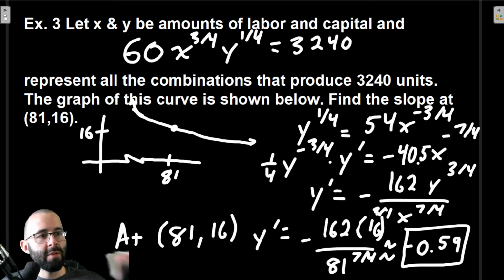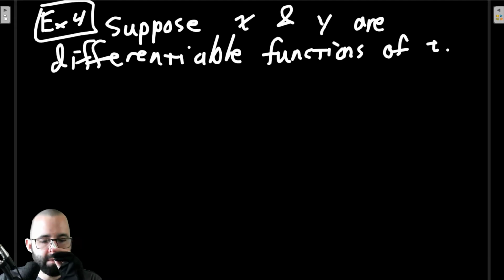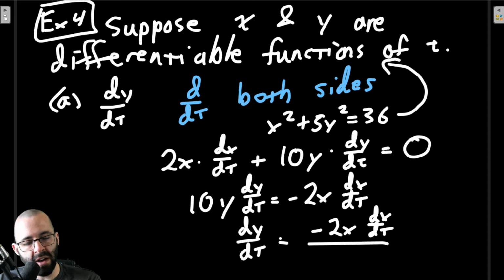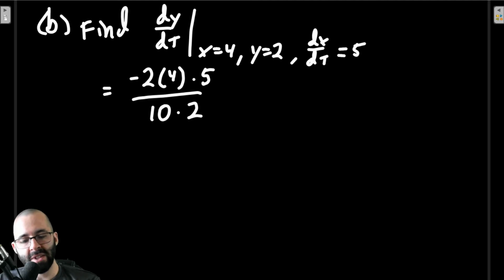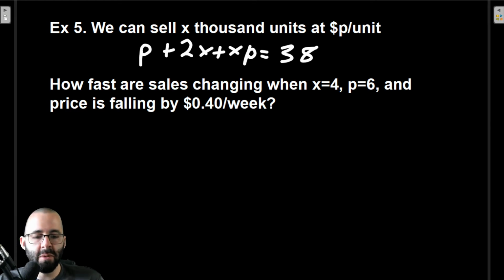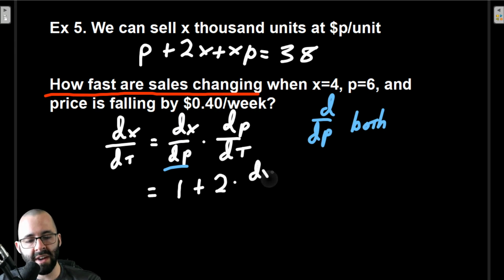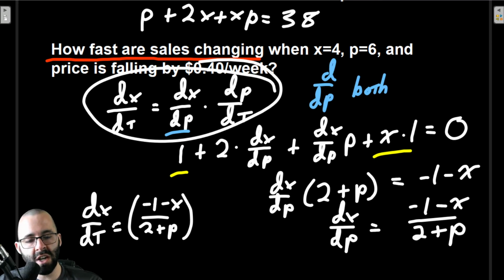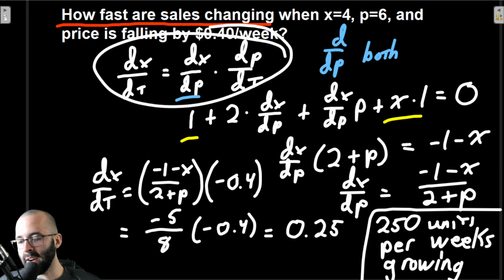2350 3 3d More Applications